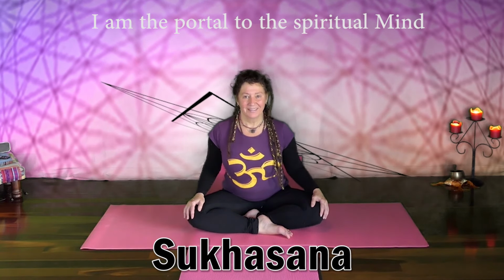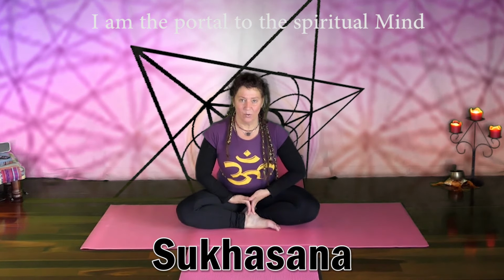Day 1 Yoga and the I AM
Level 1 = Support Sudhama Studio
Level 2 = I AM Yoga videos